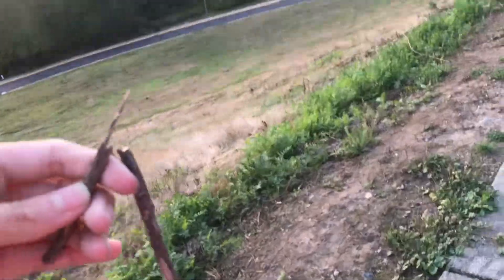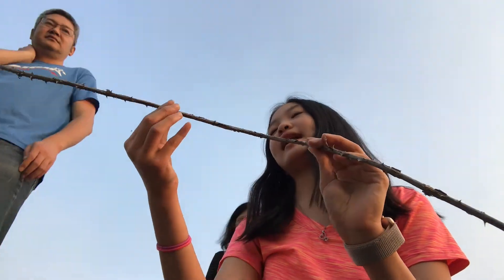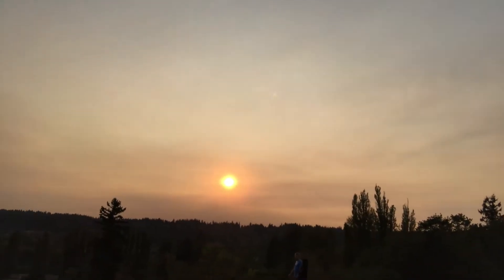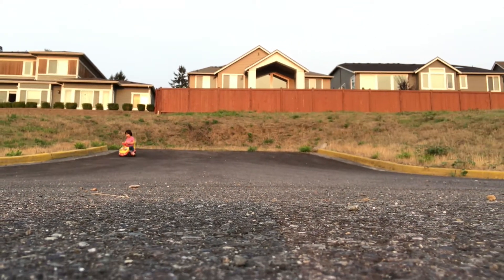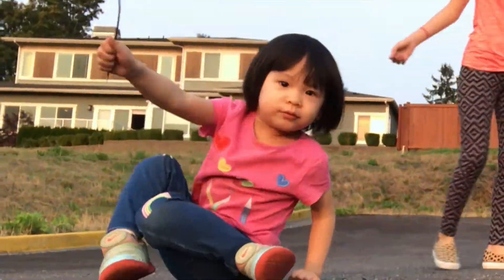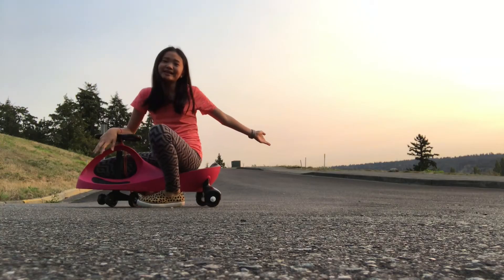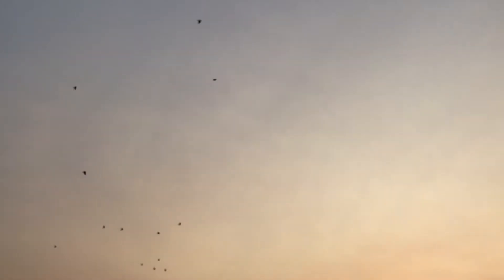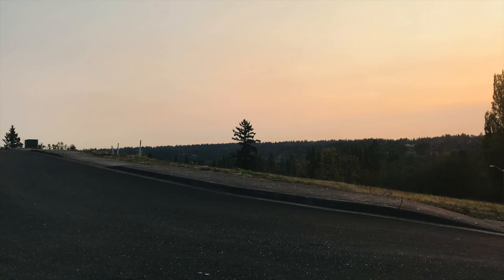GOING ON A HILLACOASTER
Make sure to watch all the other videos below.